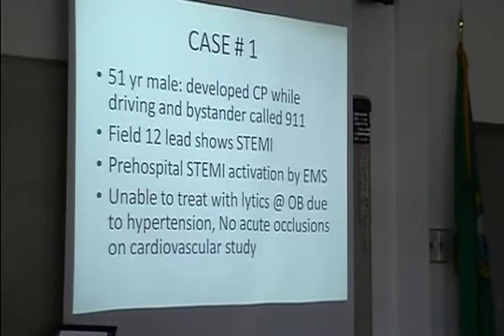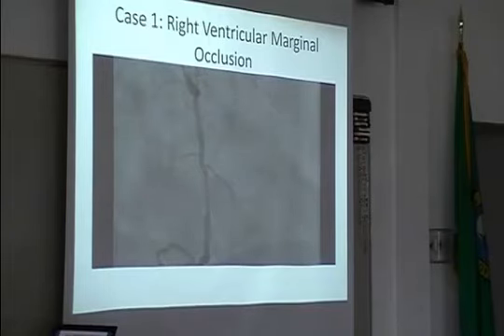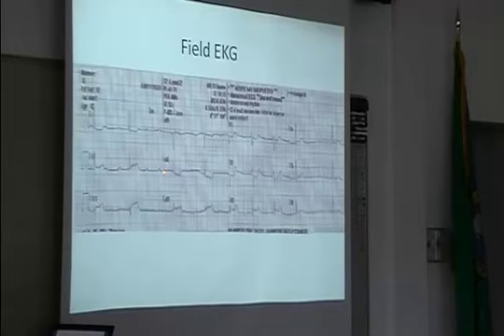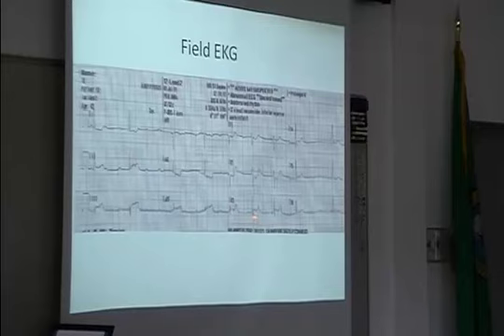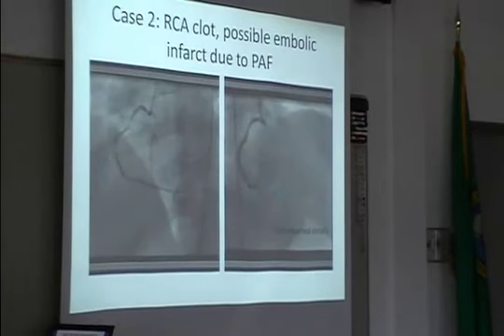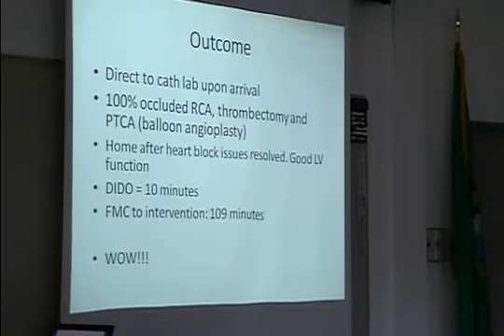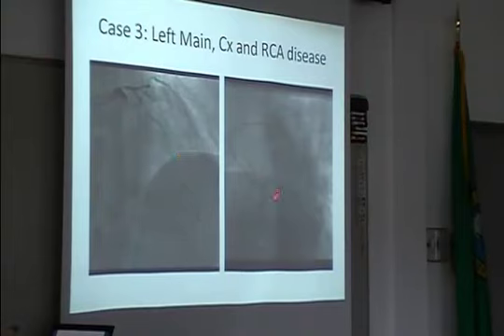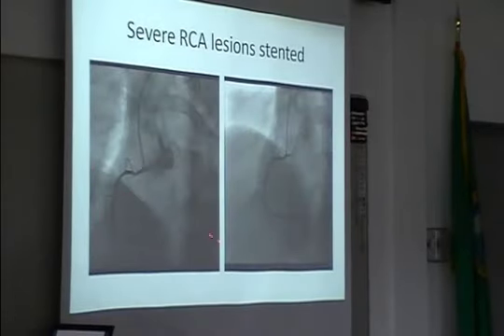Dr. Wilson 8 of 9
EKG 12 Lead Interpretation